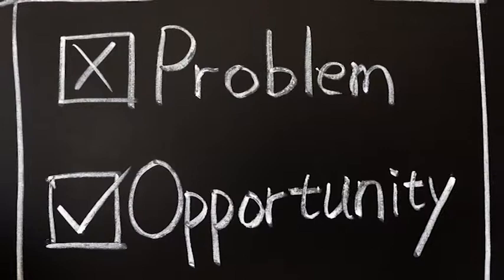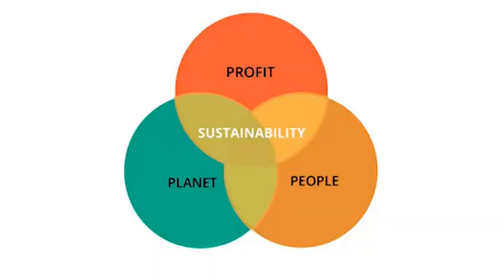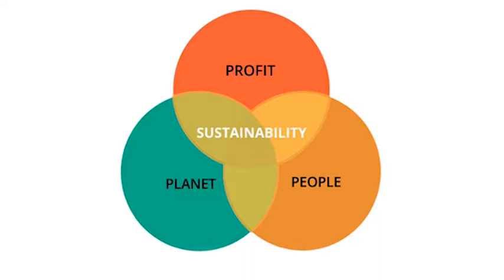Niche No More: Social Entrepreneurship & Impact Economics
Positive Societal Impact by Design (not by Default)

Instructor: Hedda Pahlson-Moller, MBA, Adjunct Professor of Management

Business drives non-financial returns far beyond the creation of capital – for better and for worse.

Government, NGOs and philanthropy together have not been able to address the system failures that have led to pervasive societal and environmental challenges of today. The private sector is invariably implicated in both the creation of the problem set—and the solutions. A global movement of impact economics addressing ‘Triple bottom line: People, Planet, Profit’ is driving the growth of new business and innovative business models, leveraging market forces to drive positive change.

Harnessing the power of entrepreneurship to address societal problems has created a new breed of change-makers: social entrepreneurs. Using the mindset of entrepreneurial thinking to tackle problems as opportunities, these mission-driven entrepreneurs are creating a global buzz through their inspirational stories. The development of social ventures has created international attention and evolved into cross-sector collaboration with companies, investors and an engaged public sector. They have stimulated new forms of financing such as venture philanthropy and impact investing—seeking financial returns alongside measurable social or environmental returns.

Students in the course will learn about the key trends in the Impact Economy and specifically how social entrepreneurs are actively designing and co-creating solutions solutions for the most pervasive societal failures. We will explore how financing and support structures have developed alongside these innovative and impactful structures.

SEMINAR LEARNING OBJECTIVES
 What has driven the creation of the Impact Economy – and what does that mean?
    o Definition, history, players and trends
    o Private sector engagement in the social space – Corporates and Finance
 Introduction to the Social Entrepreneurship domain
    o What is a social entrepreneur and what is the landscape of social ventures
    o Trends and case studies
 The emergence of Social INTRApreneruship
    o Case studies of corporates embracing internal game-changers
 The evolution of the Impact Economics Infrastructure
    o Accelerators and Incubators
    o Social Finance: Hybrid Capital and Tailored Financing models
 Understand the challenges and opportunities of social/environmental metrics
 Be inspired to create, support or finance social impact – within company or as an entrepreneurial venture.

Course Duration:  4 sessions of 3 hours each